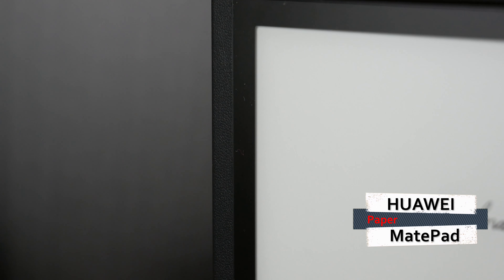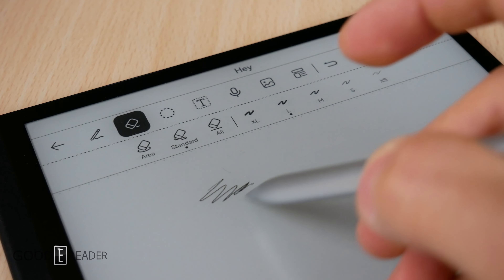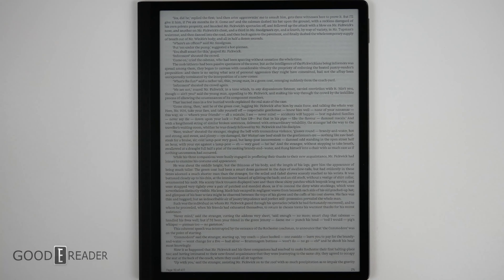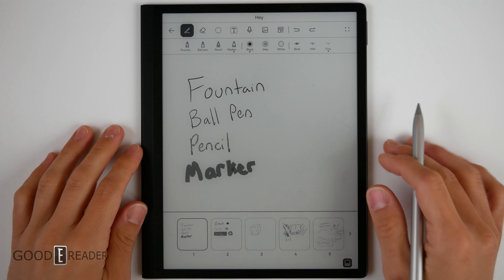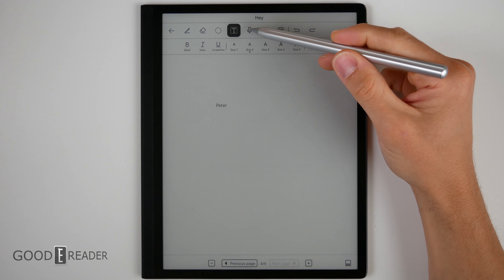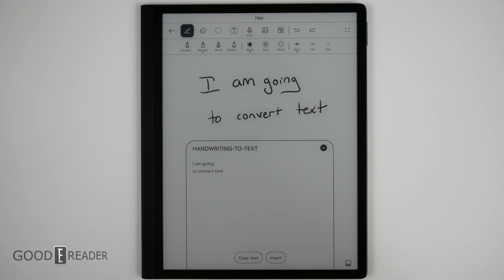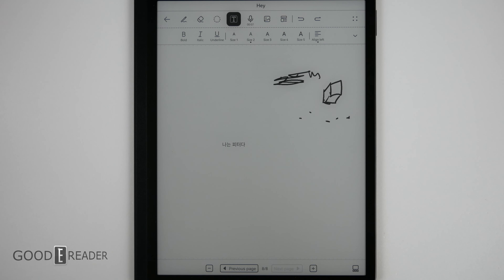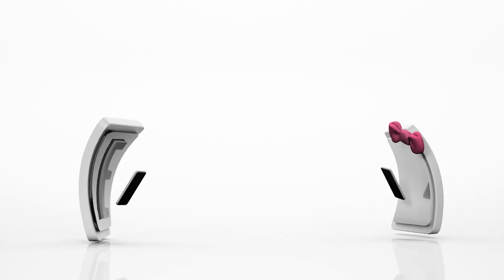Huawei MatePad Paper 10.3" E INK In Studio | Full Review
The MatePad Paper is here. This is Huawei's FIRST attempt at a E INK driven device.
It features a ton of bells and whistles, despite being marketed as a note taking centric unit.

Check it out in the full review!